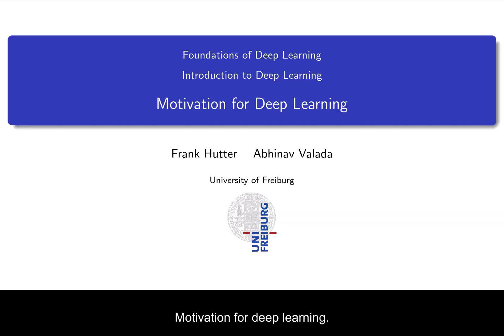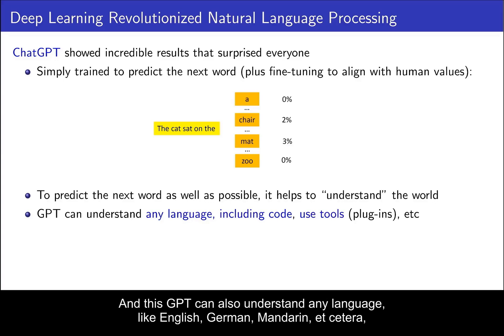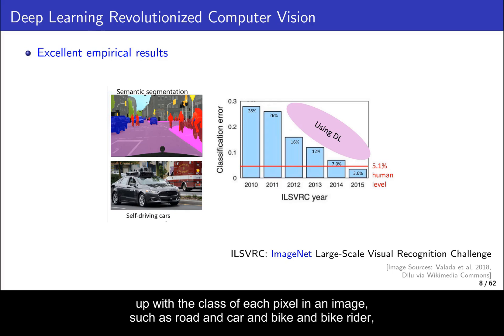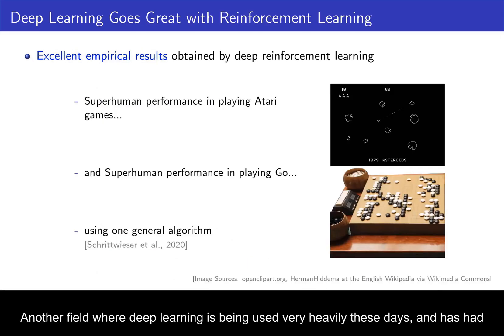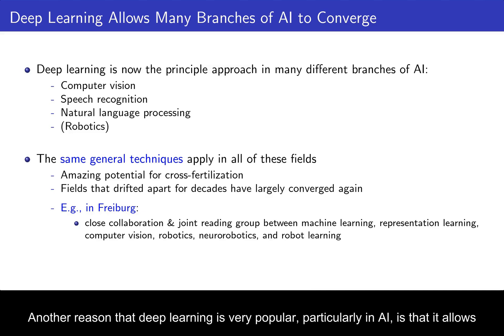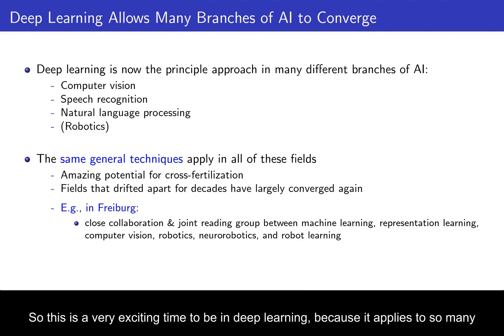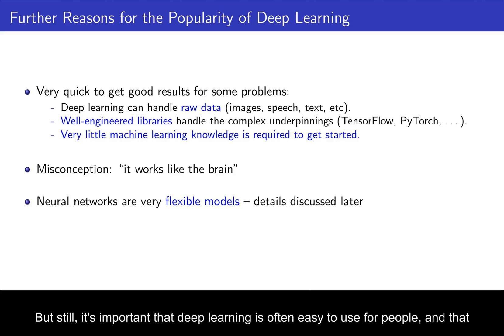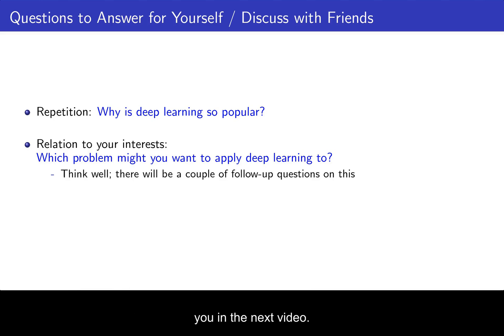01.01 Motivation For Deep Learning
In this introductory video, we discuss some motivations for studying Deep Learning.